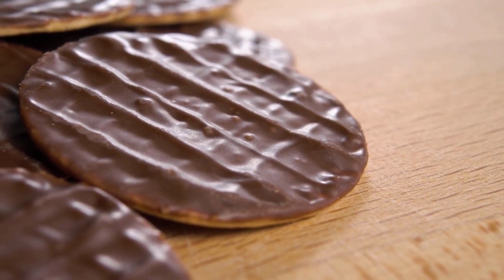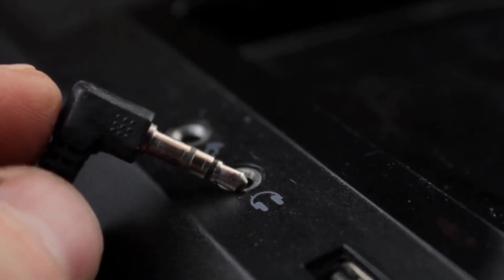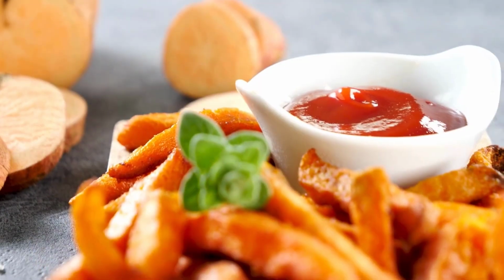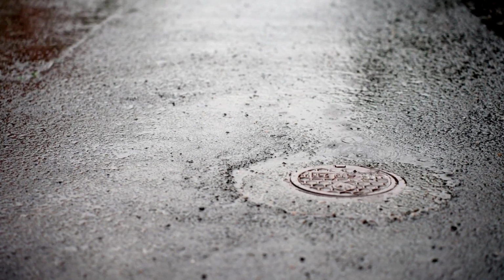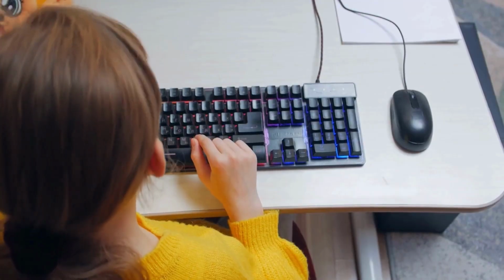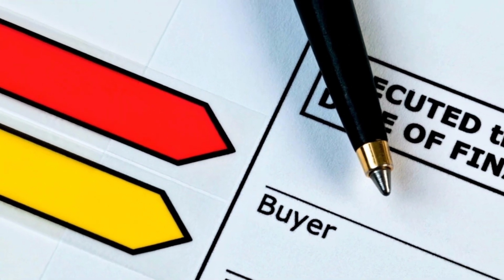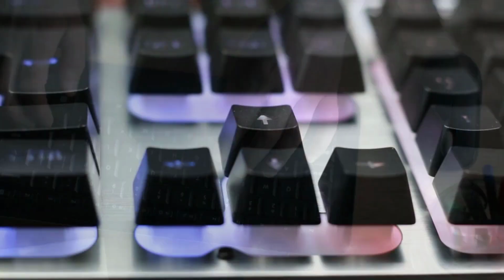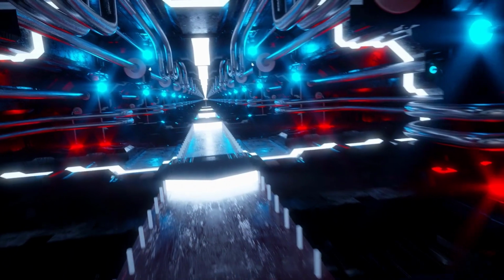Interesting Objects Hide Their True Purpose Your Entire Life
In this video you will learn Interesting Objects Hide Their True Purpose Your Entire Life. Enjoy!

You use it every day, but all this time, it was serving a hidden purpose! Look at the letters F and J on your keyboard. Why do they have those ridges? Did you also notice that every time you make an omelette, the cracked eggs have strange red spots on them? There are hidden uses for everyday items that you were unaware of before. It's time to make them public!